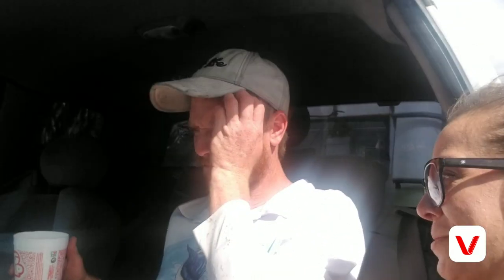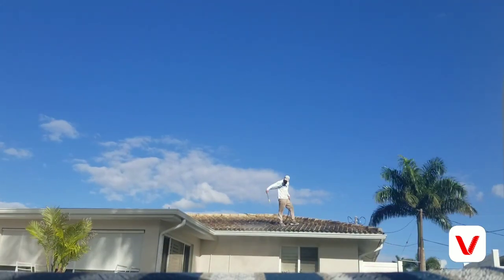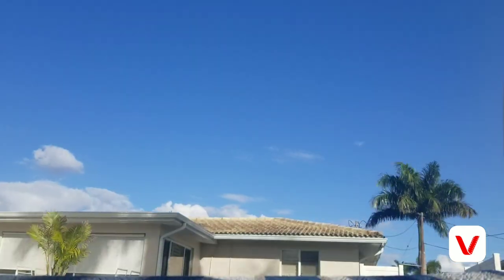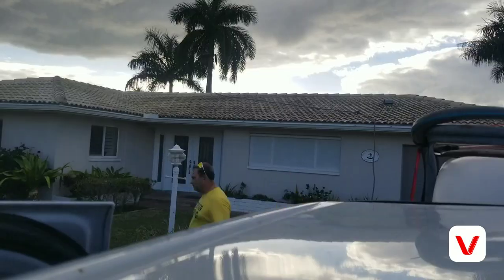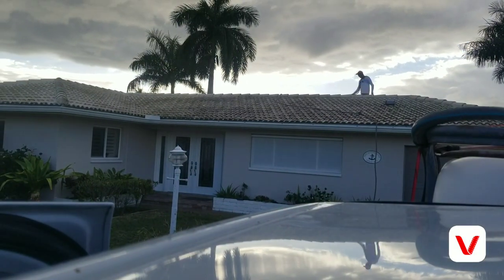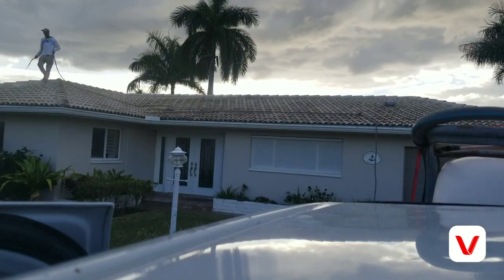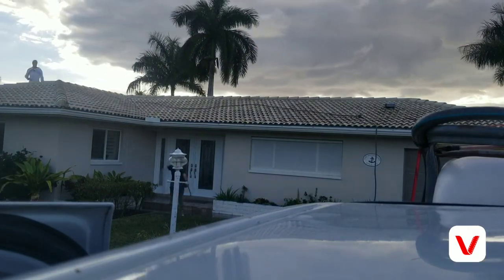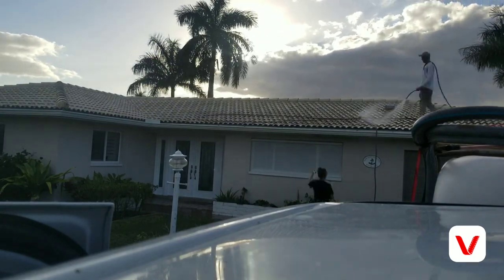Brit and Everett All American Roof Cleaning!!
A quick video of our work day, two roofs.
SWFLA LEE COUNTY FLORIDA

Facebook.com/lowpressuresolutions